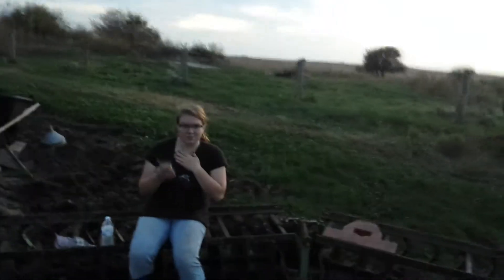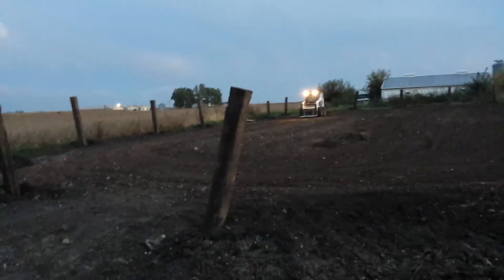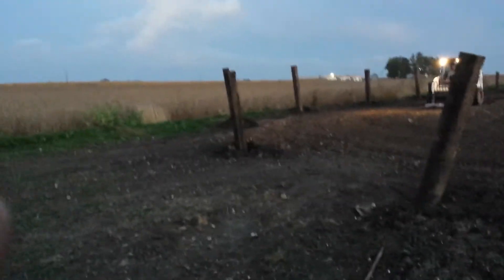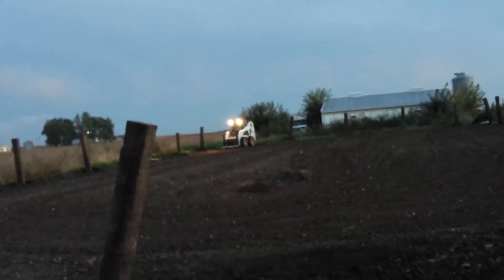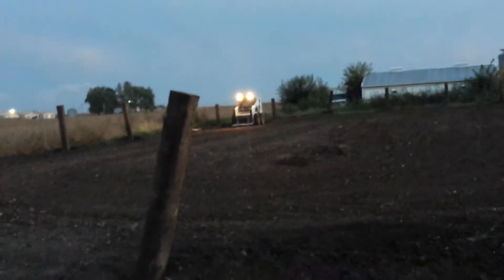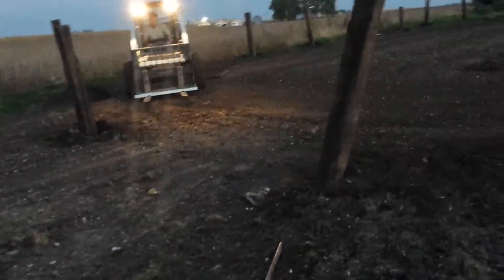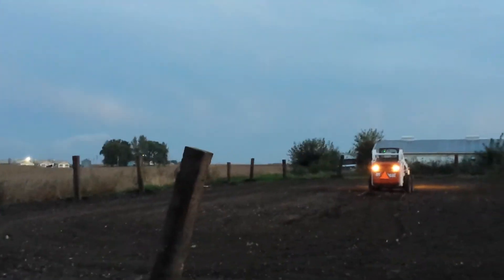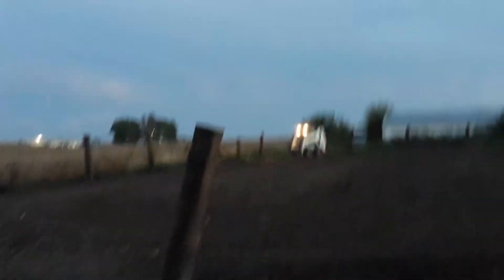Arena Update Vlog